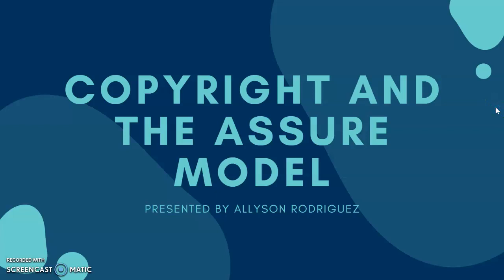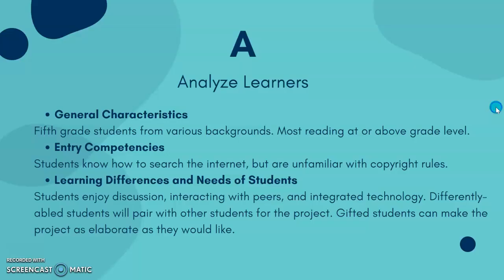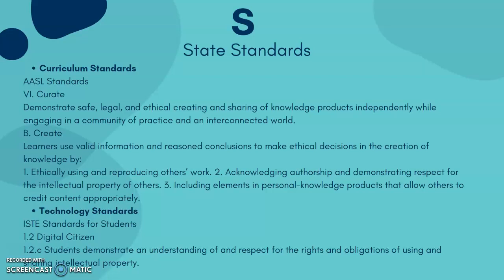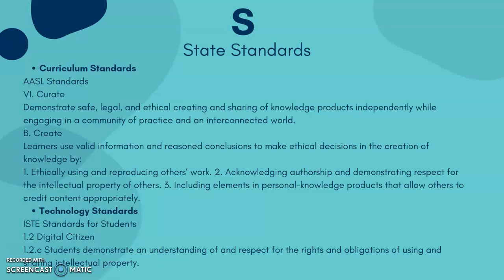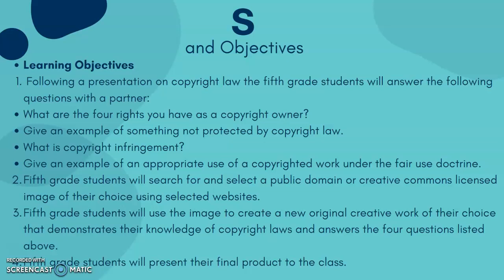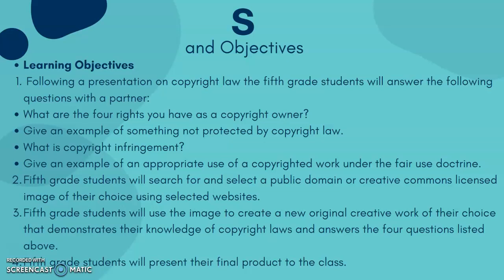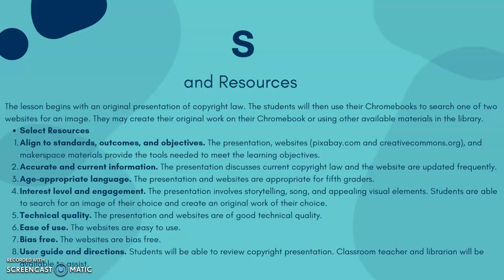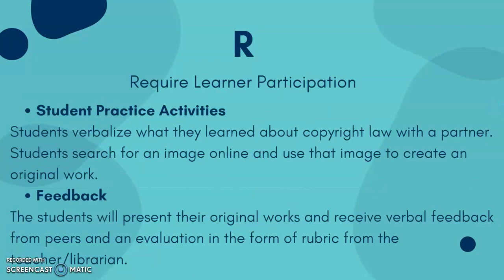Copyright lesson and ASSURE model